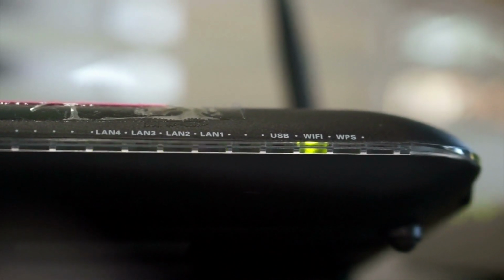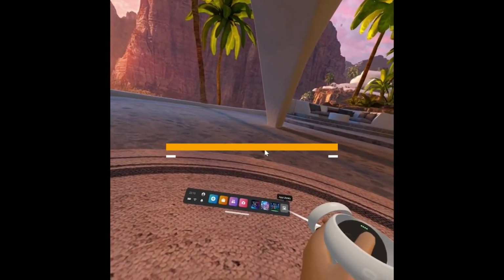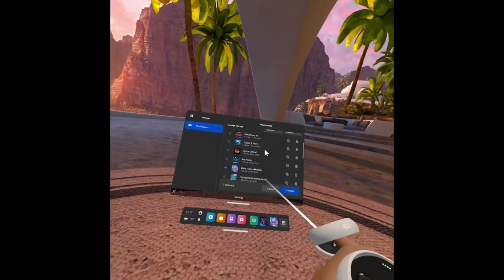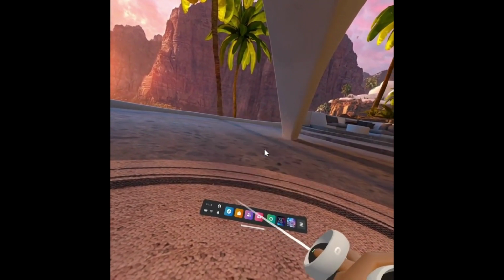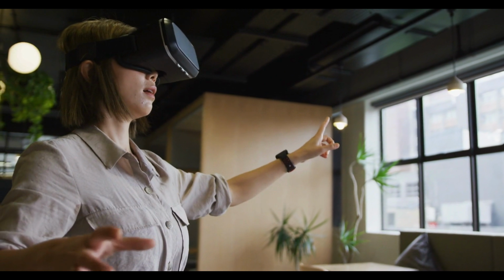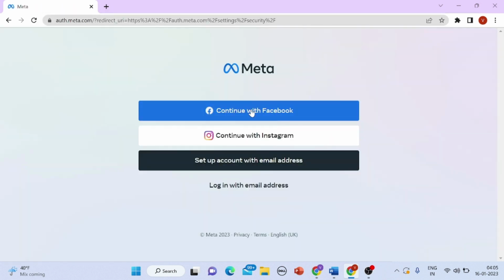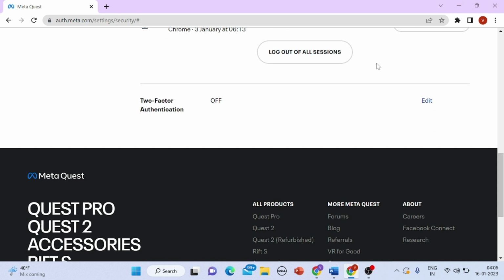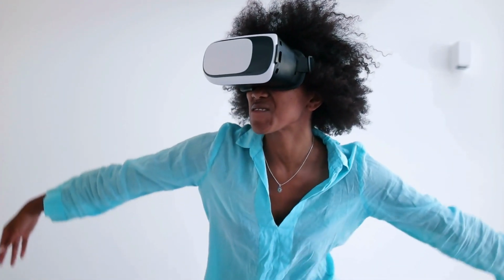Fix - Stuck on the Horizon Worlds loading page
Fix for Meta horizon world stuck on the loading screen and Horizon Worlds Stuck on Blue Entering Horizon Screen. After discussing with multiple people facing similar issues, this video provides 3 solutions to get this issue fixed.